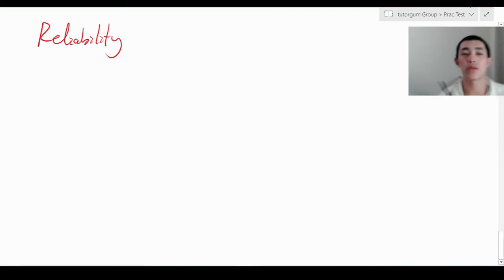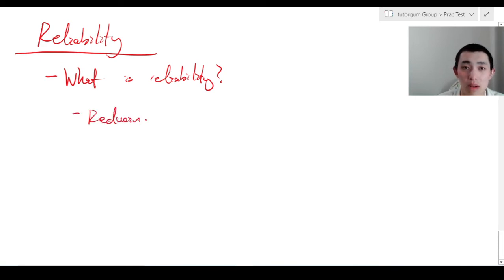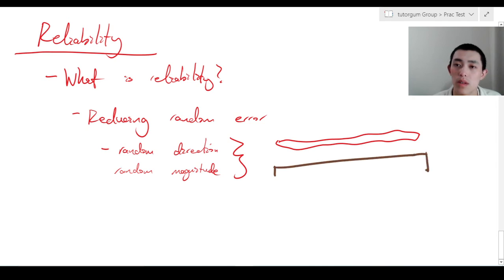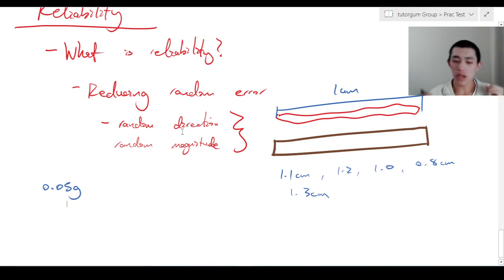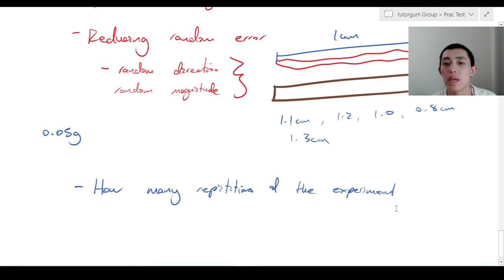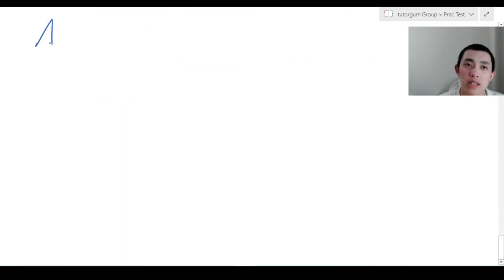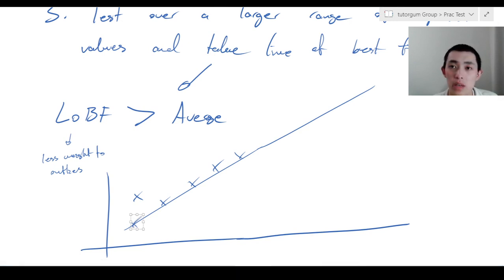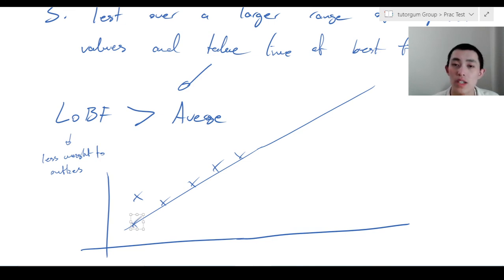How to Assess and Improve Reliability | Part 2 Science Skills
How to answer assess the reliability and improve the reliability of this experiment in practical skills tests/ working scientifically tests/ depth studies

1st in James Ruse Physics and Chemistry. State Ranker 7th in NSW. 99.85 ATAR. USYD MED.